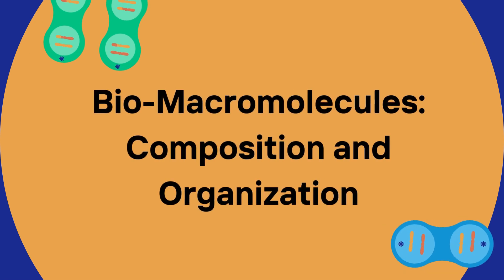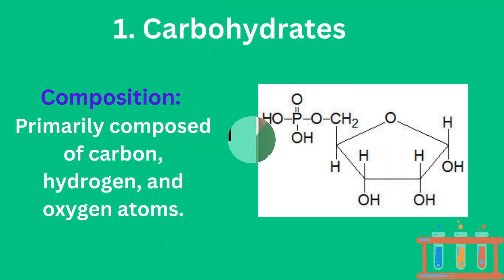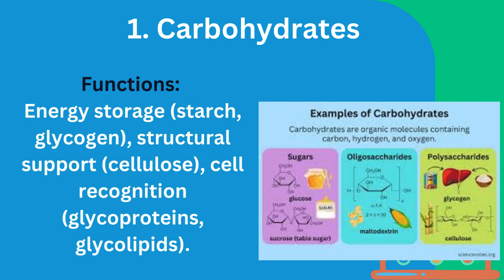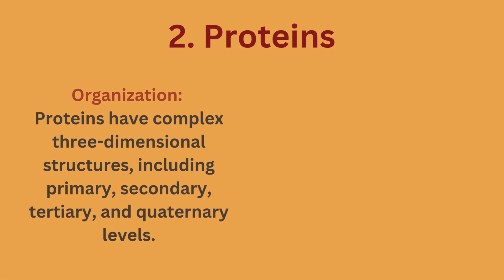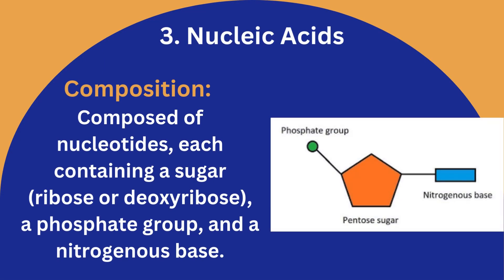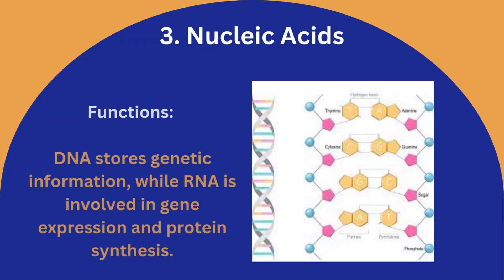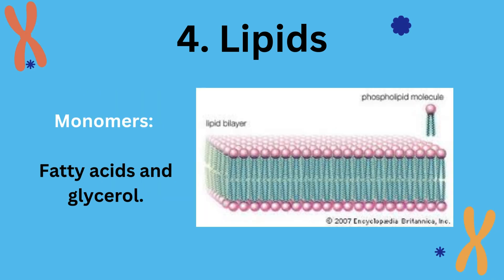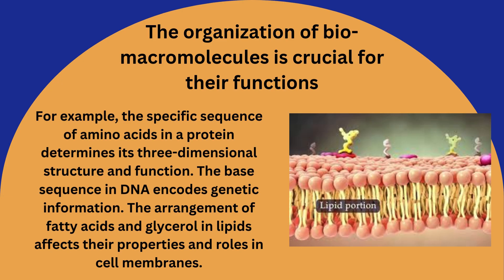Bio Macromolecules Composition and Organization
Quiz question

Q1) A high content of triglycerides are found in
A) VLDL
B) LDL
C) HDL
D) Chylomicrons

Q2) Haemoglobin has
A) Primary structure
B) Secondary structure
C) Tertiary structure
D) Quaternary structure